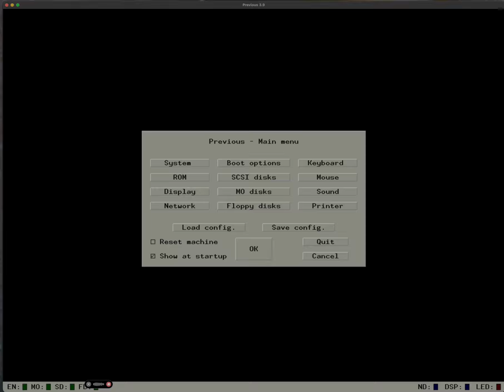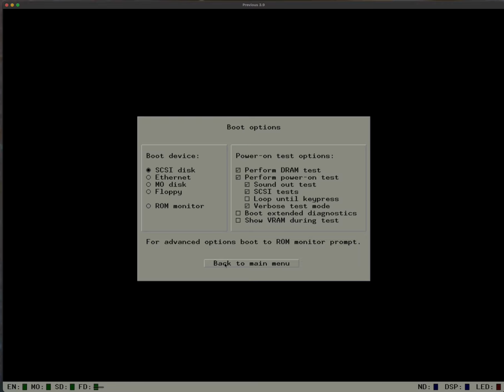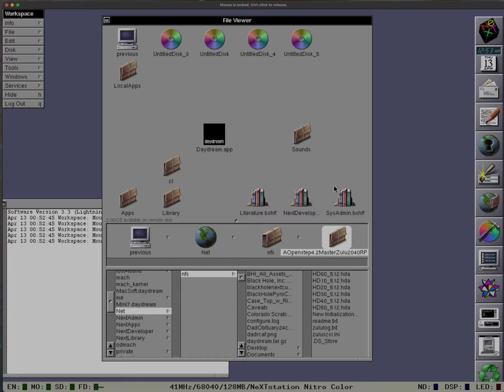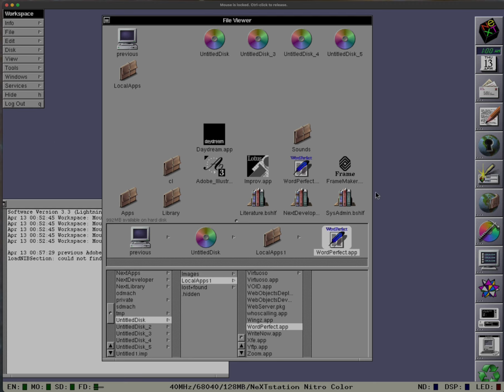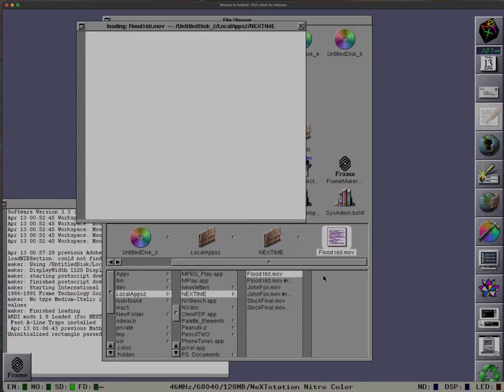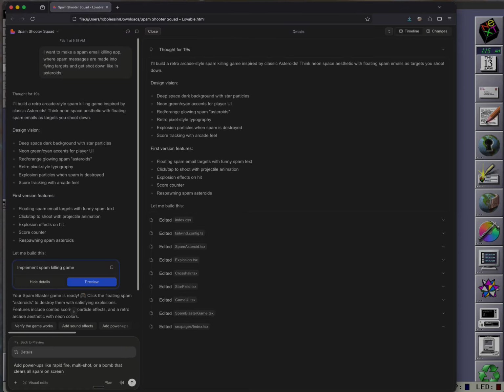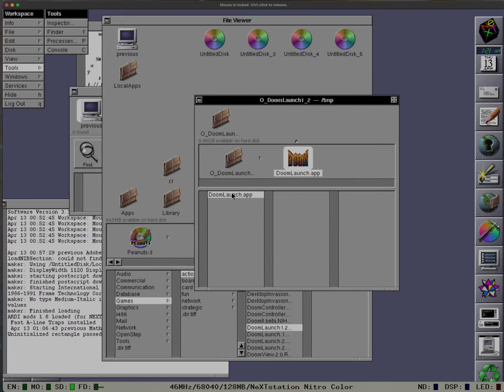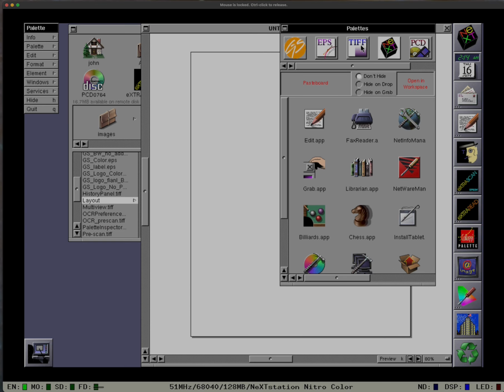Rob Blessin Demo Previous 68K Emulator running NeXTSTEP 3 3 How to Configure run NeXT 3rd party apps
Hello, Next community, Brad, Colin and Greg :

I've hada lot of customers that were asking if they have Previous r68K Emulator unning on modern Mac or PC hardware,

that's our Next Step 68K emulator, would it be able to run all of the NeXT third-party applications?

So that got my wheels turning, and I figured, well, let's try it out.

So what I did is I've got a master file that I use to run Zulu RP2040 cards, the 2350 blasters, and the BlueSCSI cards.

And so with those master files, I went into previous and I show you how to configure it and then point at those 2GB.hda drive  partitions,

and then see if they mount up.

And to my surprise, they mount up, so we have six 2GB partitions loaded with thousands of Next apps.

This is going to make it a lot easier for me to clean up the master in the future, agame changer nd also be able to demo how to use all the different applications in Next.

So this is exciting news for me.

 Here I'm figuring out all this stuff 33 years later.

I kind of touched on it a few times before, but I wasn't sure all this would work.

And with the latest versions of previous, it's getting better all the time kudos to the developer team.

We even have an NFS, which is a network file share. a folder that comes up that lets you access anything on my Mac mini hard drive.

 I'm hoping that it'll be transparent over to the Windows 11 world, um, which I believe Brad is running, and I think Greg's in Mac OS. Colin on Linux

So, uh, with you guys' help, we can kind of figure out all this stuff, and then uh I would sell my master image uh with the SD card, or we can Dropbox it. It'll be under a hundred dollars call it $75.

That helps me keep the lights on here.

 I do have permission from a lot of the original authors, including Apple,, and uh going way back to Next, and recently updated the reseller license , fun stuff

 I've been doing this NeXT Hardware  and Software as a career for 33 years.

I procured a lot of the original software CD compilation discs,

and  appreciate your business and support it also helps me employ an assistant,

and we also do Next hardware buy sell trade refurbish and repair and trioubleshoot.   I'm computerpowwow on eBay !

So this is just another thing that makes it kind of fun for everybody to be able to experience Next and the third-party apps.

Please don't take my master  image and duplicate it as it keeps the lights on here.
 It's kind of my bread and butter.

I am willing to share it with everybody, and I hope that you all enjoy it, and let's just kind of go from there.

I don't make a fortune on this stuff, as I say, and I do have medical expenses at age 62.

What else am I gonna do, man lol ?
So, help me keep Black Hole rocking and rolling, and I hope you enjoy the video.
It's also helping me reinvest in Black Hole, and I wanna make these videos better, and
 I wanna be able to teach you guys how to use all these different apps as well.